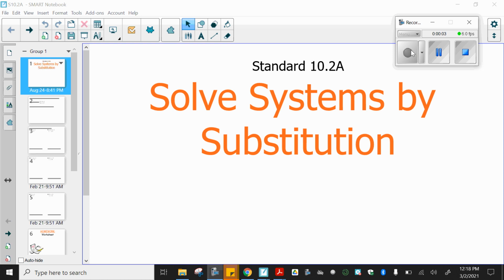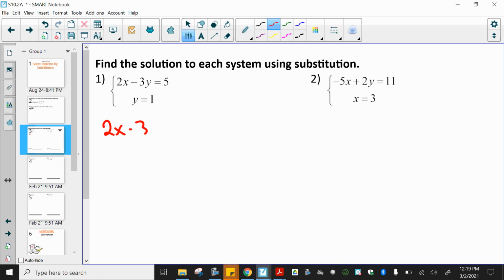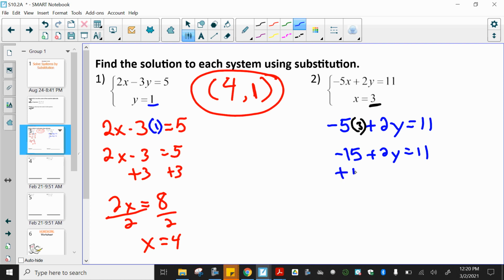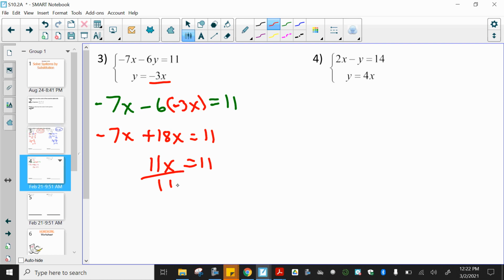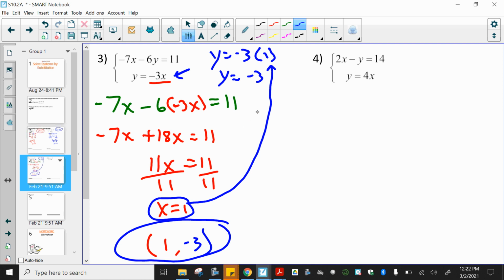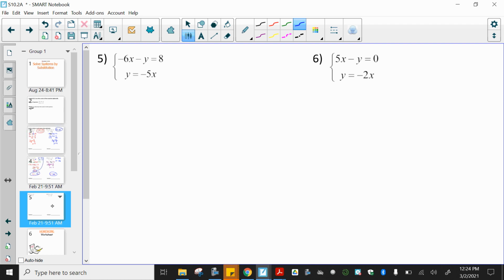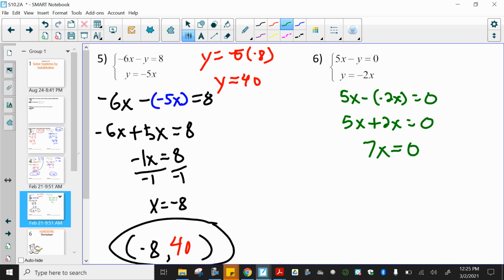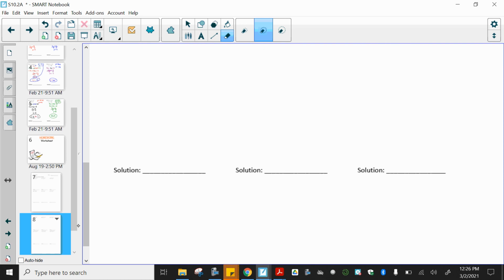S10.2A Lesson - Solve systems by Substitution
S10.2A Lesson - Solve systems by Substitution - NCHS Pre Algebra